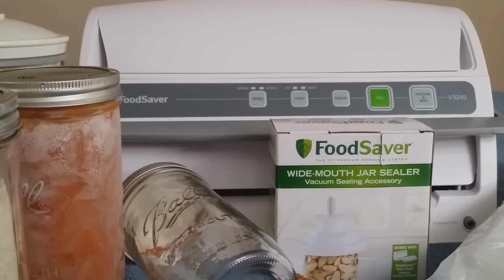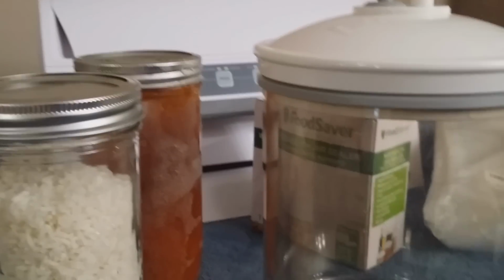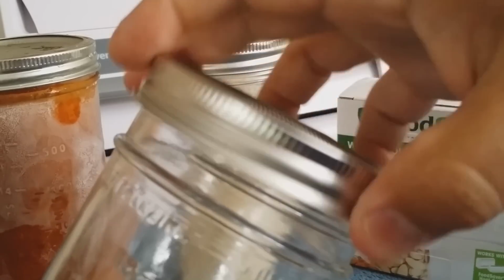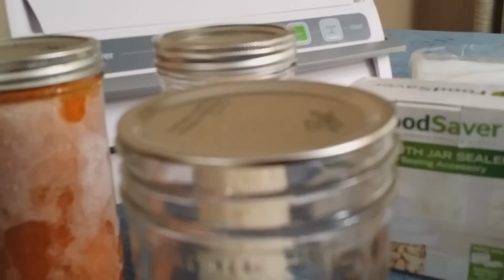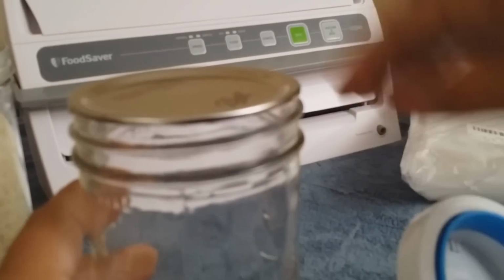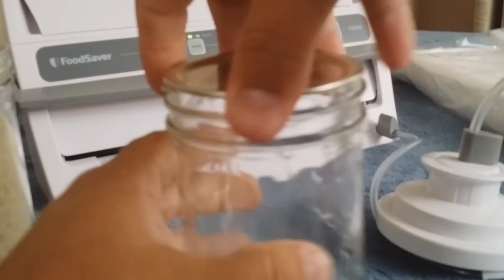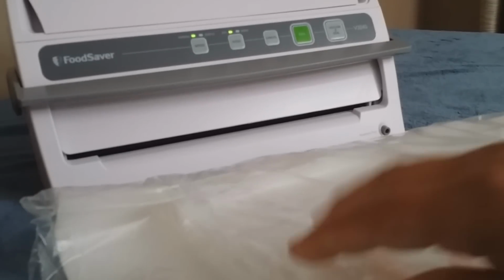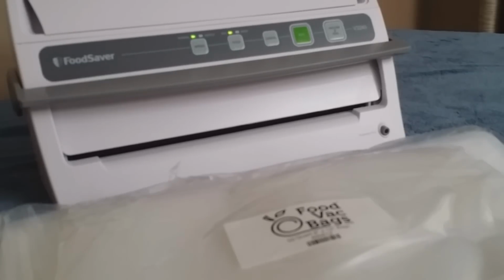Foodsaver Vacuum Sealer Mason Jar and Cheap Bags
Foodsaver Accessories:
Mason Jar Sealer  (Link Below)
Replacement Quart & Gallon bags  (Link Below)

Checkout my other Foodsaver videos  (Links Below)

FoodSaver Wide-Mouth Jar Sealer

100 Bags (50 Quart and 50 Gallon )FoodVacBags

Ball Jar Wide Mouth Pint and Half Jars with Lids and Bands, Set of 9

Ball Mason Jars Wide-Mouth Can or Freeze - 16 oz 12pk